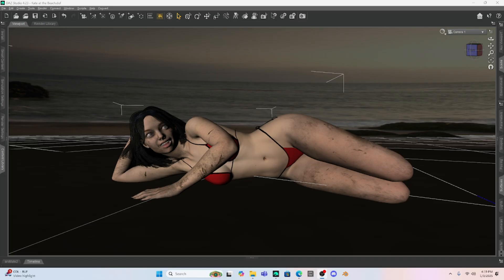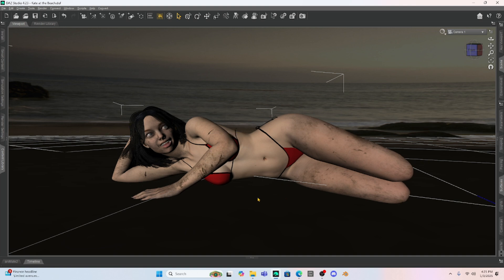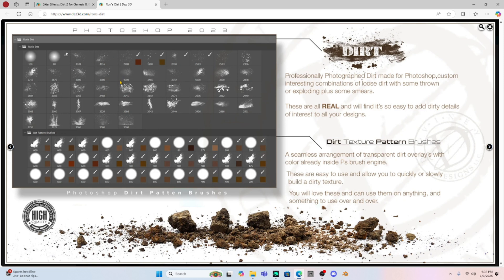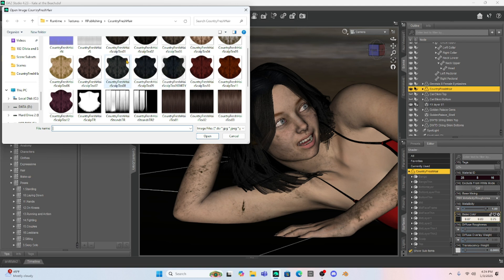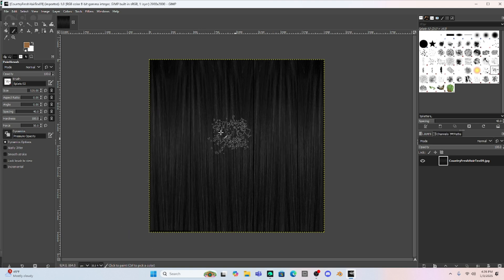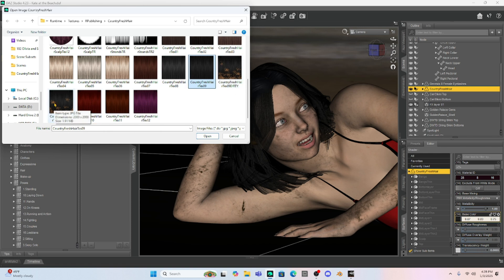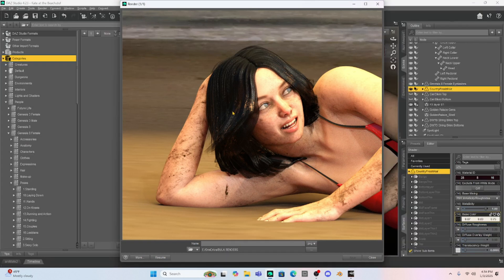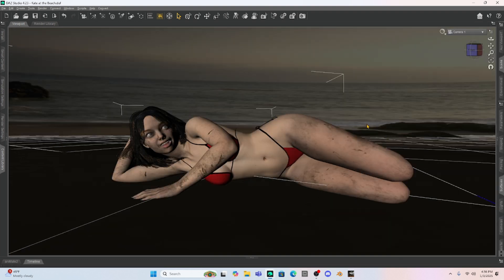Daz Studio Dirty Hair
Geoshells and grafts are an awesome way to add textures onto your characters, but what do you do with hair?  I haven't seen a truly usable product that creates dirty hair.

In this tutorial I'll go over how I can get a dirty hair look by editing the texture map of the hair itself, without using a Geoshell.  This is a great way to enhance your rendering!